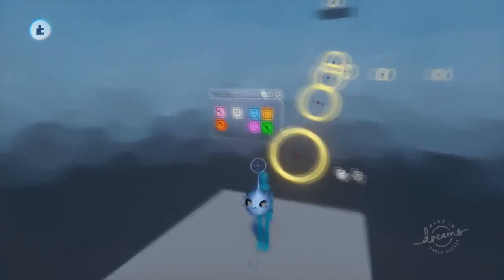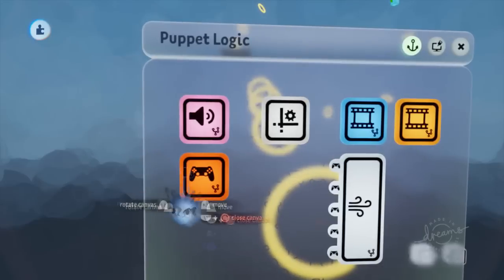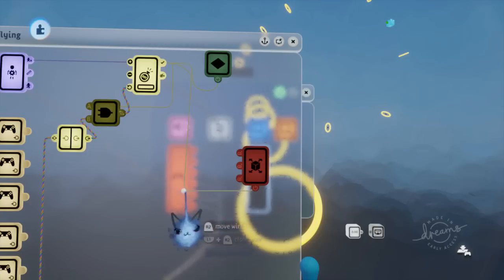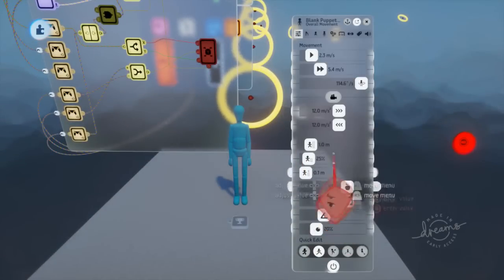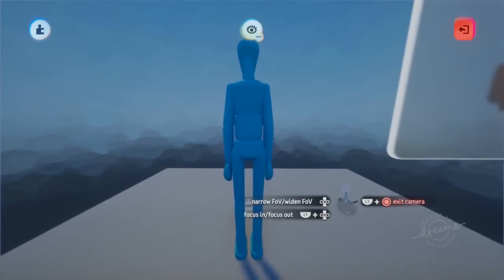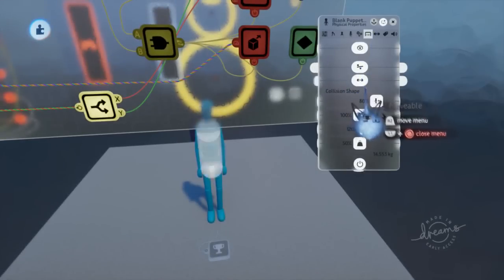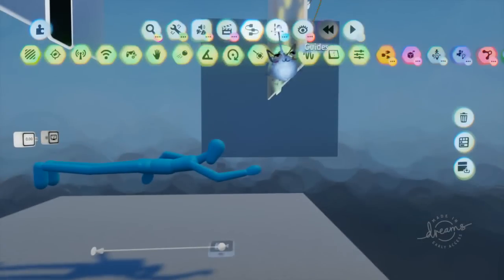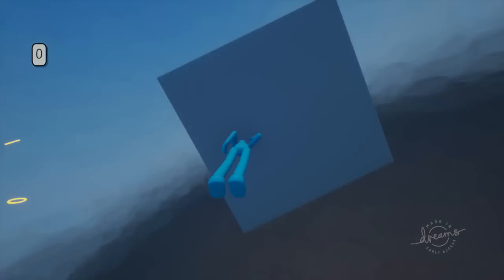Dreams PS4 | Flying Tutorial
In this video I go over how to make flying, both a superman style and "minecraft" style haha.

I want to thank you all for all the support and 1k+ subs recently but I am not entirely sure how to so let me know if you have an idea for a special in the comments!